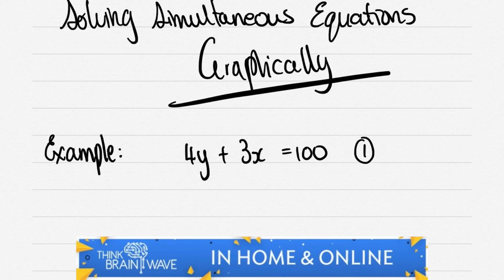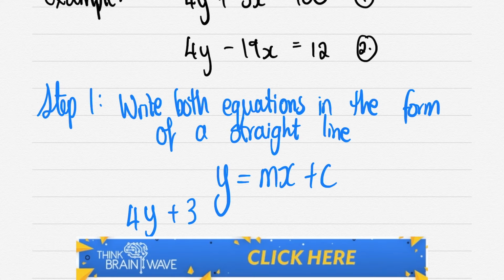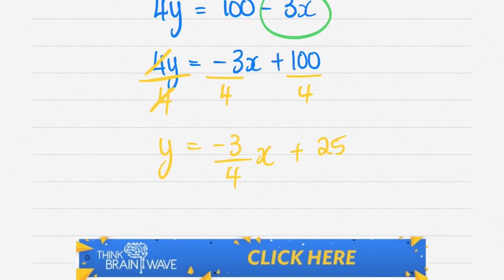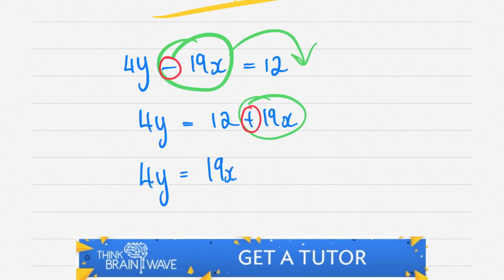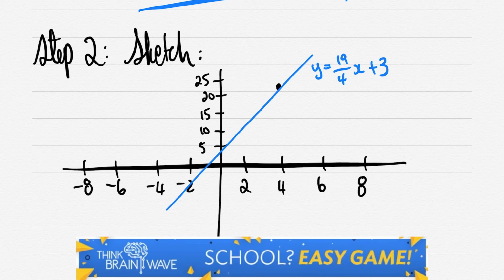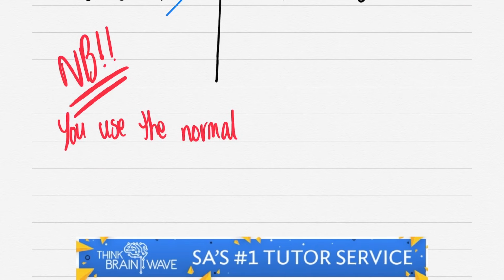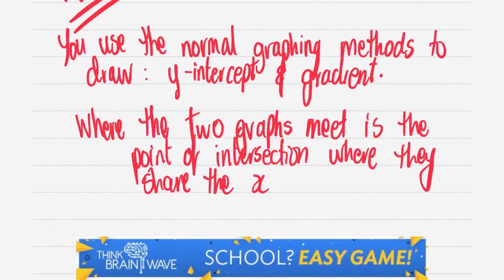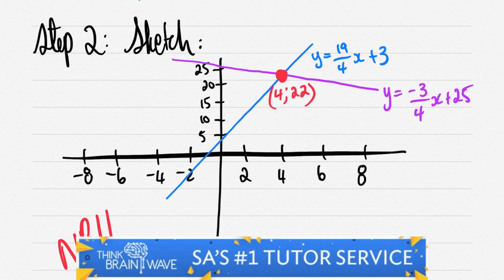10. Grade 10 equations and inequalities Graphic simultaneous equations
This video is about 10. Grade 10 equations and inequalities Graphic simultaneous equations